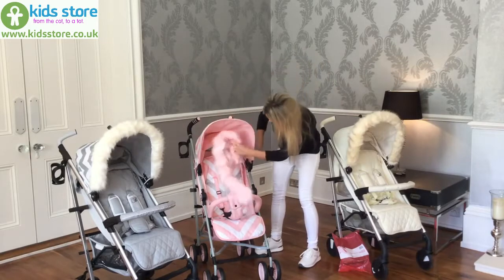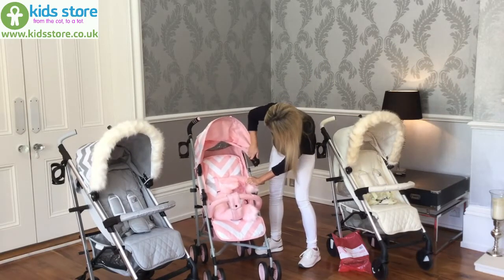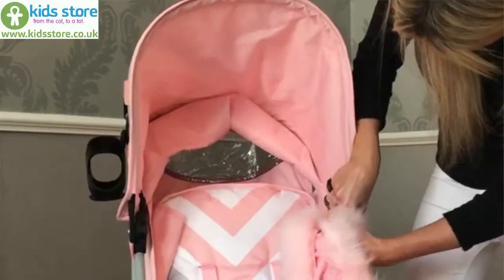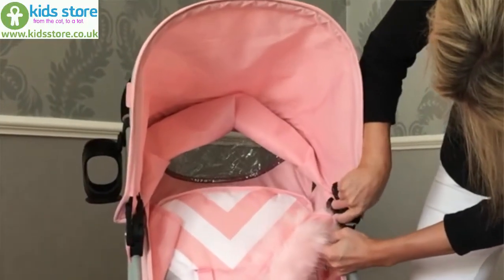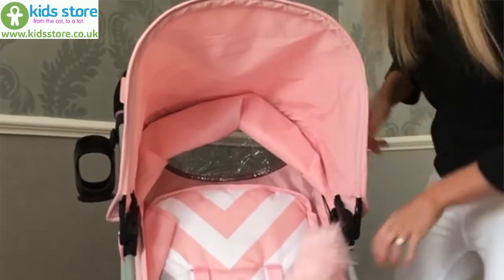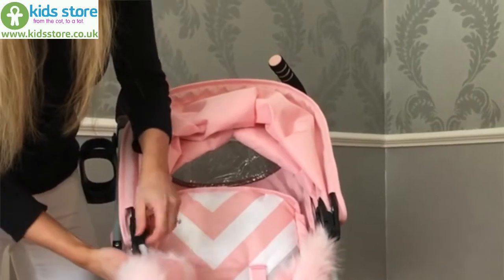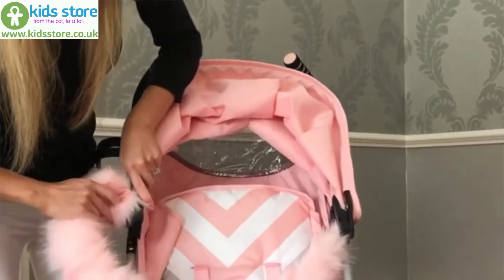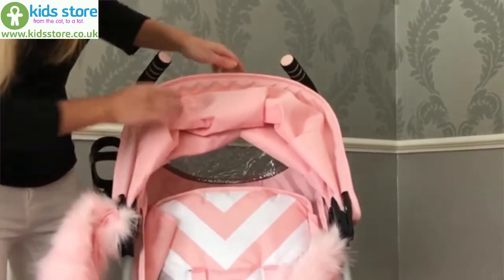Fur Trim: How to attach in any pram or pushchair hood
Stylish and make your pram or pushchair even more beautiful, simply by adding this luxurious fur hood trim.